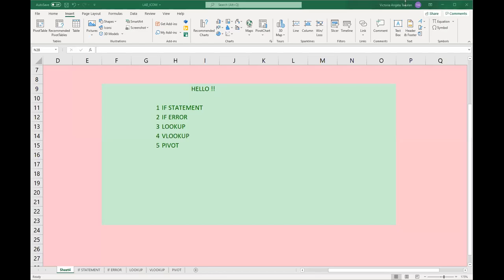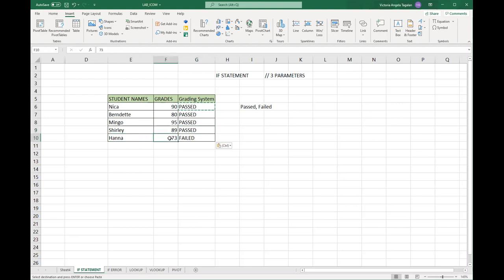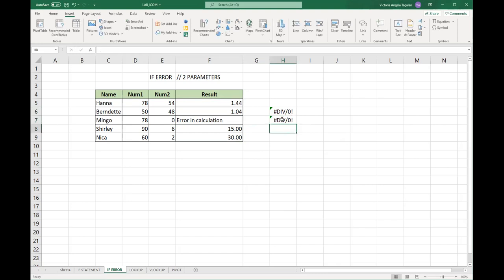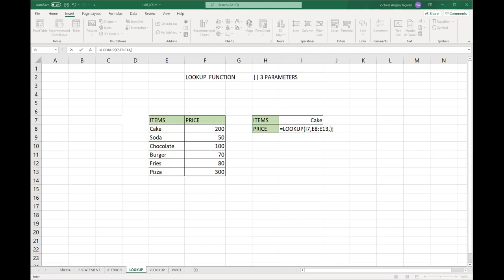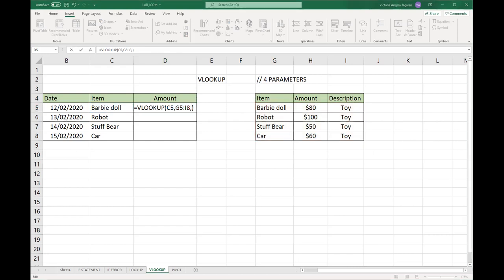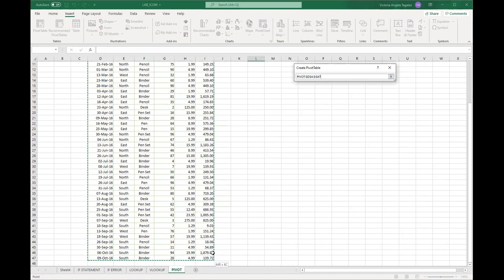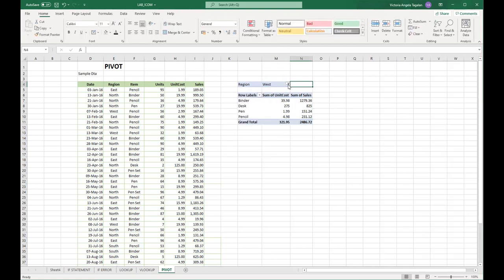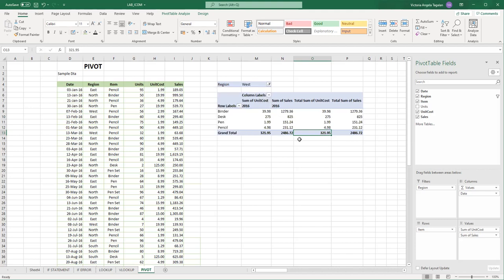EXCEL FUNCTION TUTORIAL | (IF, IF ERROR, VLOOKUP, LOOKUP, PIVOT)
Midterm Laboratory 1